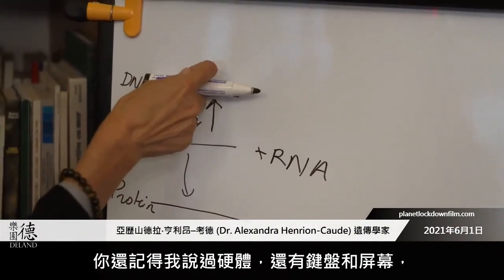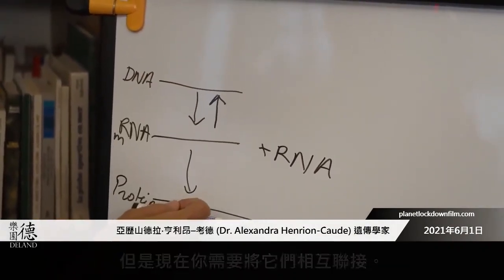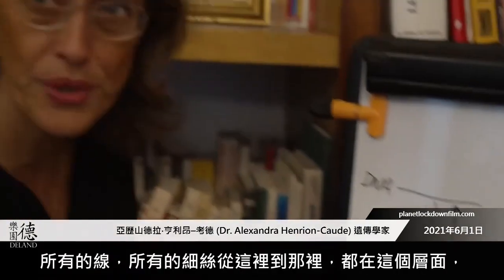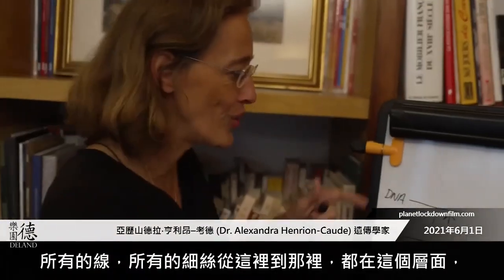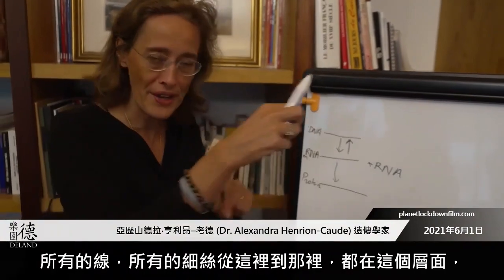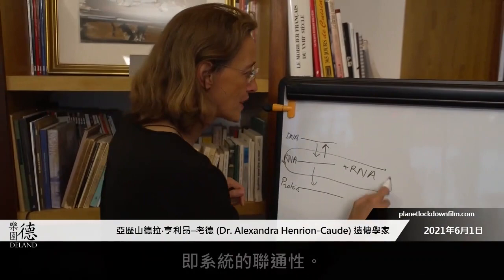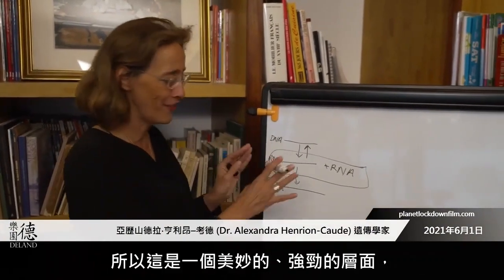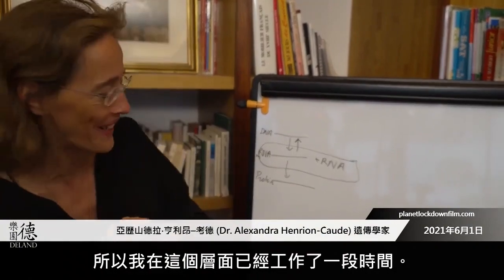法國遺傳學家亨利昂–考德的幾點擔憂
如果您想了解本視訊更多內容，請參看odysee德樂園DELAND頻道。

遺傳學家亞歷山德拉‧亨利昂–考德(Dr. Alexandra Henrion-Caude) 曾任法國國家健康與醫學研究院（INSERM）研究主任。20餘年來，她致力於研究環境因素如何轉化為基因訊息。最近，她的興趣擴大到非編碼RNA對調控迴路的巨大貢獻，特別是確定可能影響遺傳疾病的變異。2018年，她創立了SimplissimA實驗室。

來源：
Planet Lockdown

Reverse-transcribed SARS-CoV-2 RNA can integrate into the genome of cultured human cells and can be expressed in patient-derived tissues